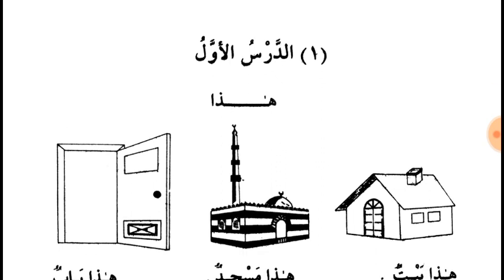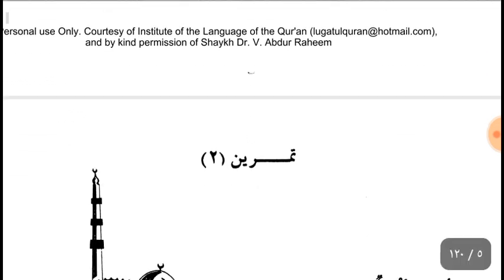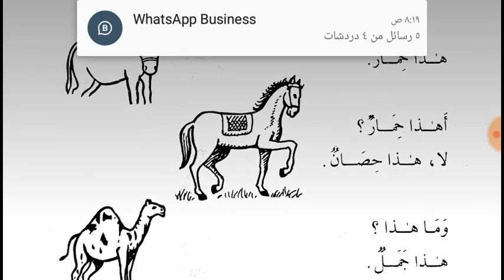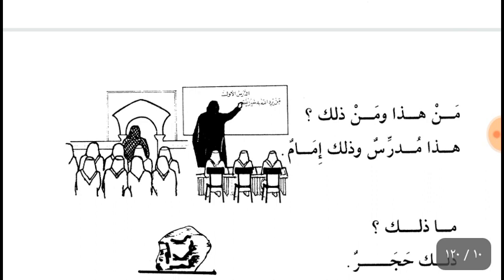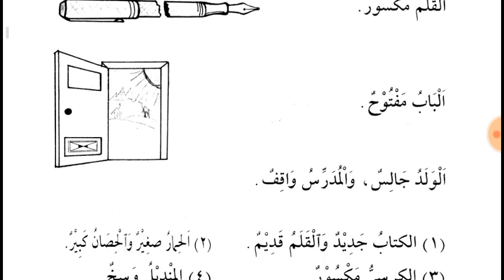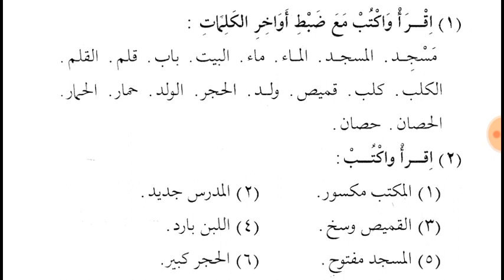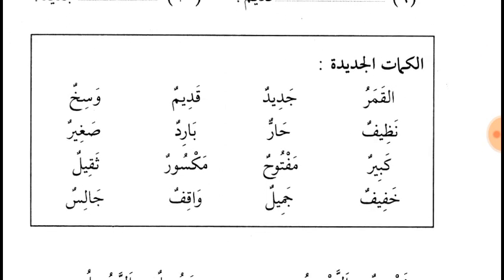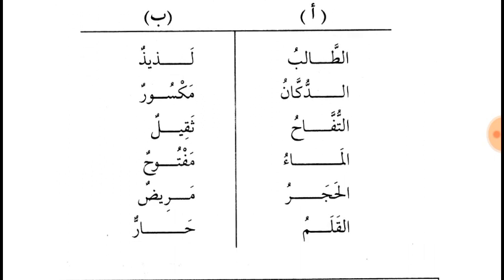Class 5 of Online Arabic course for Kulwa from the book Duroos ul Lughat il Arabiyyah Book 1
Lesson 1, 2 and 3 of Duroos ul Lughatil Arabiyyah Book 1